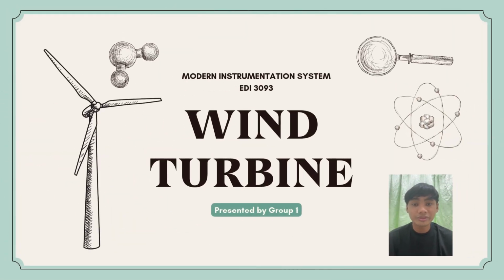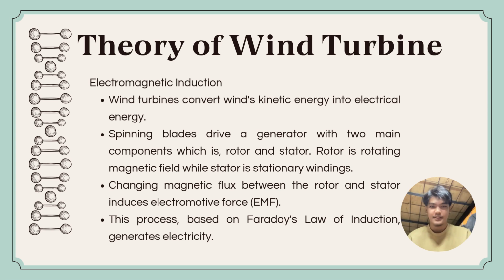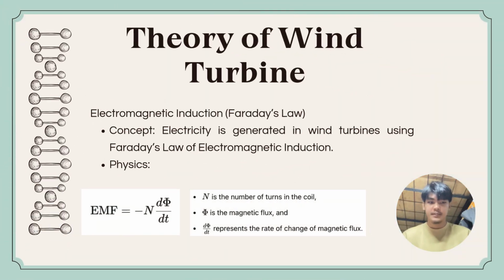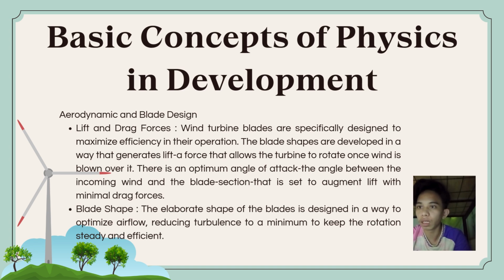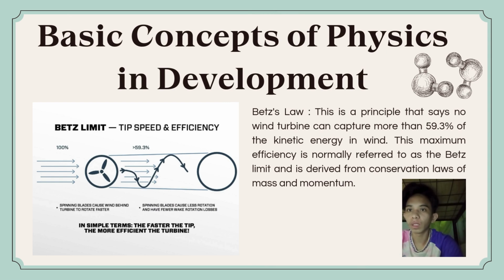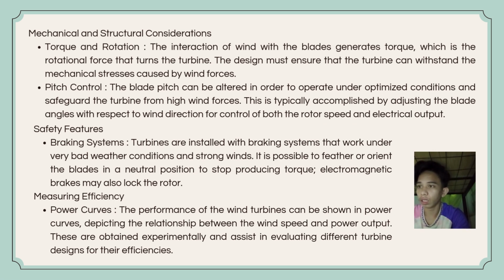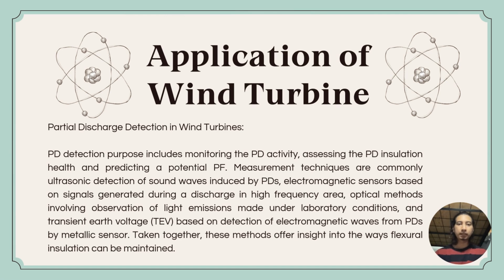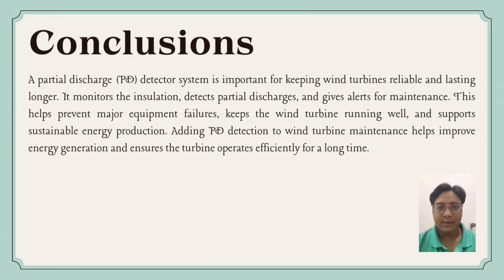PRESENTATION VIDEO GROUP 1 SISTEM INSTRUMENTASI MODEN